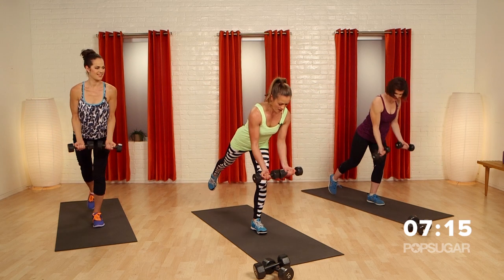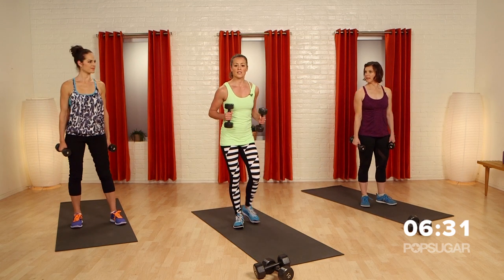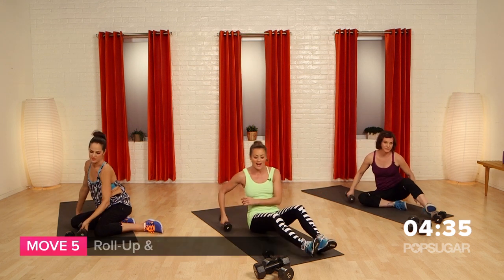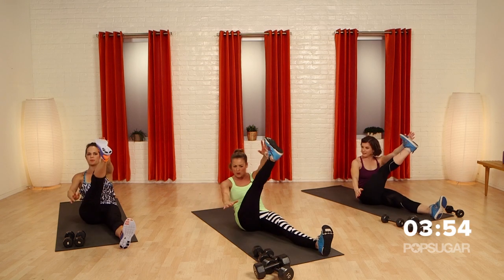10-Minute Body Toning Workout With Weights | Class FitSugar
It's time to pick up the weights and get to work building metabolism-boosting muscle. Our latest 10-minute workout will work your entire body. Grab a set of dumbbells between five and 10 pounds, press play, and get ready to lift.